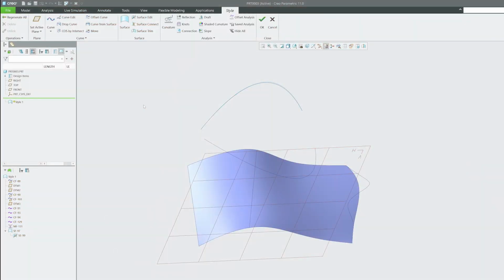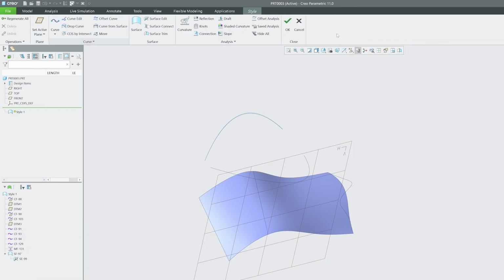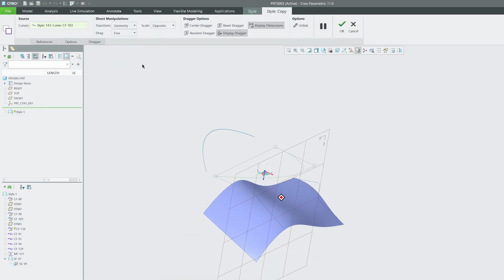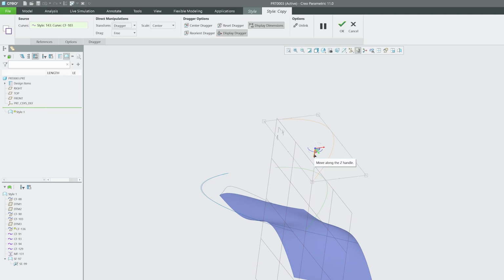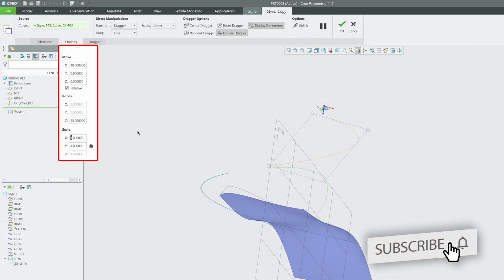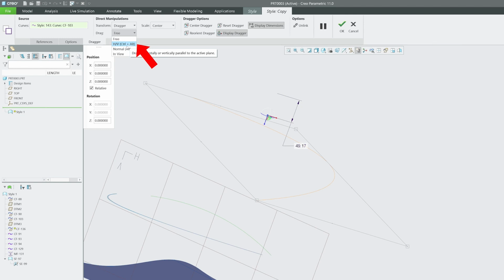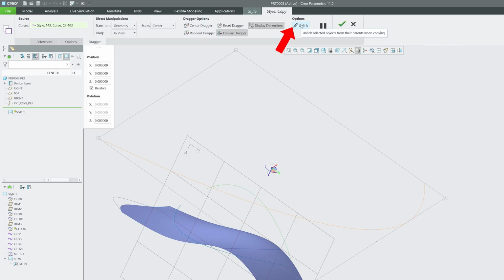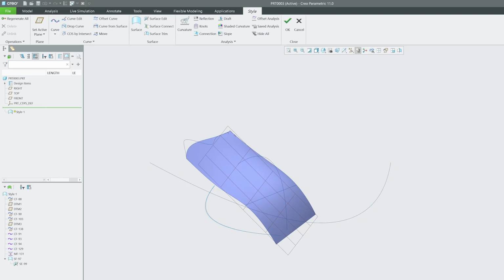Advanced Surfacing in PTC Creo: Duplicate and Transform Curves in Creo Style with Copy Tool | #99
In this video, we explore the Copy Tool inside the Style Tool — a powerful feature that lets you easily copy, move, rotate, and resize curves with full control.
👉 What You will Learn in This Video:
✅ How to activate the Copy Tool in Creo Style
✅ Shortcut tips (Ctrl + C) for faster duplication
✅ Moving and scaling copied curves with the dragger Applying transformations using exact values Proportional vs. non-proportional scaling Using the Unlink option to control curve dependency
✅ This tutorial is ideal for professionals working in automotive, aerospace, and industrial design, where detailed surface control and symmetrical geometry are essential.

📌Timestamps📌
00:00 - Introduction & Overview
00:32 - Style Tool Setup & Accessing Copy Tool
00:59 - Copy with Ctrl + C Shortcut
01:44 - Scaling: Opposite & Center Options
02:08 - Precise Movement, Rotation & Scaling
02:49 - Disproportional Scaling Demo
03:02 - Dragger Tool & Movement Controls
03:52 - Linking vs Unlinking Curves
04:16 - Summary & Outro